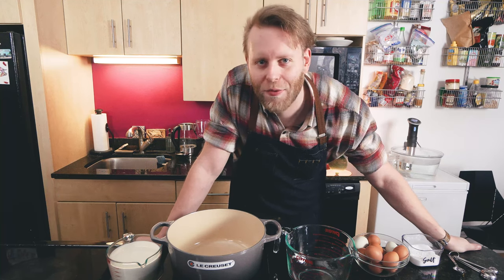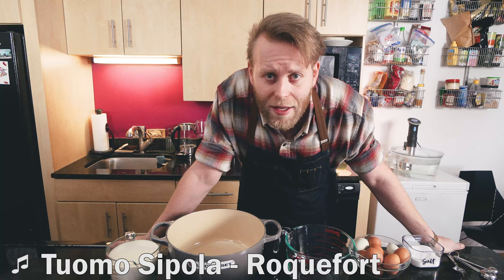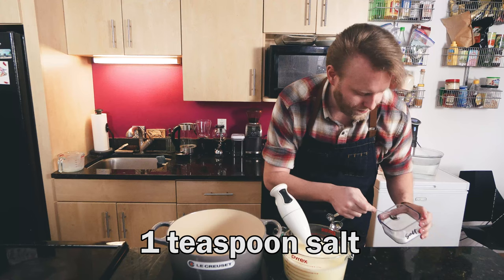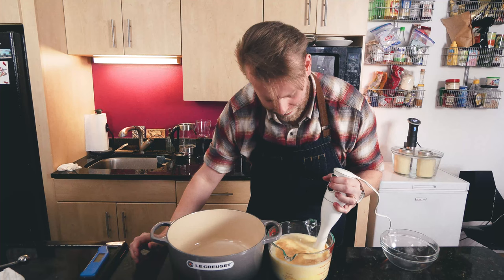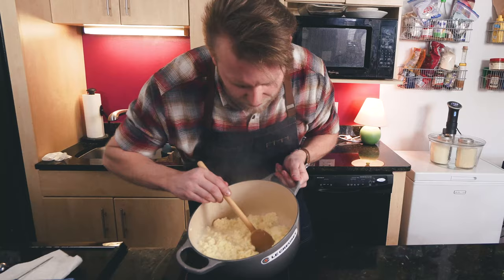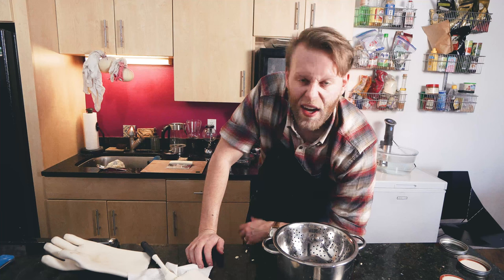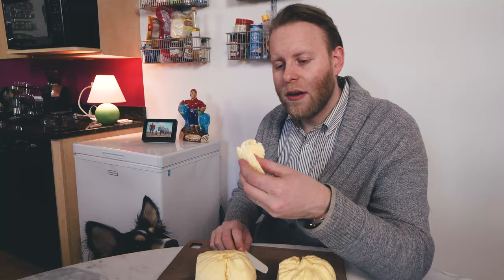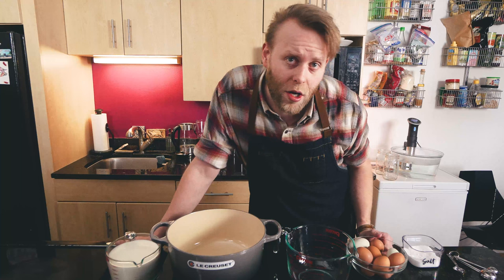Hrudka: Slovak Easter Cheese - Sous vide & traditional methods - Veľkonočná hrudka, syrek, syrec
I show you how to make hrudka, a simple Easter cheese from Solvakia, Slovenia, Ukraine, and other Eastern European countries

Bench Scraper
Victorinox Knife
Cheese knife
Glass Mixing Bowls
Le Cruset Dutch Oven
Rosewill induction burner
Anova Sous Vide or get a Joule
Ball jars

You'll learn both the traditional method as well as see my mostly successful attempt at a sous vide version.  I also go into some of the historical significance for my family. This thorough guide will walk you how to cook hurdka Easter cheese from beginning to end.